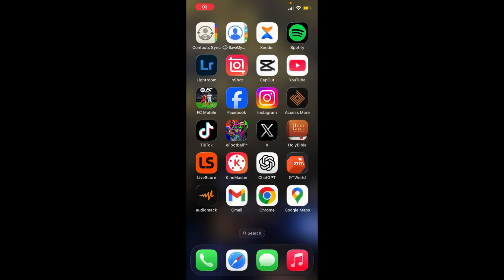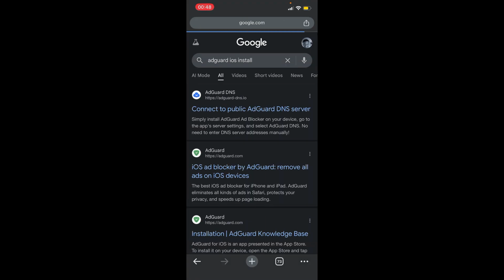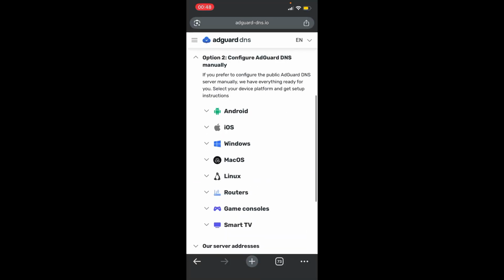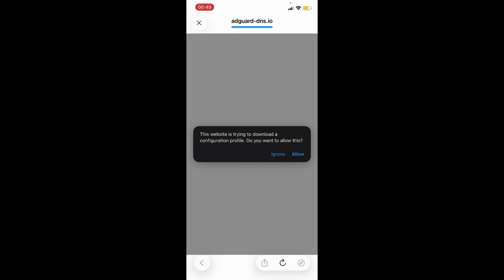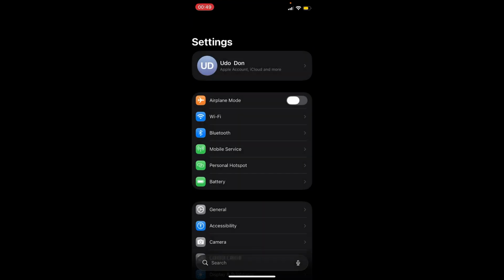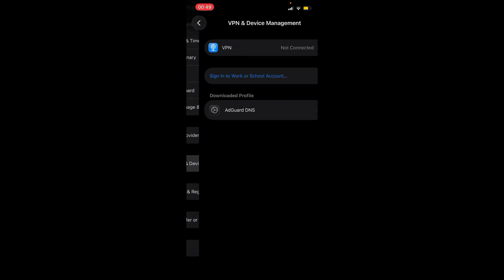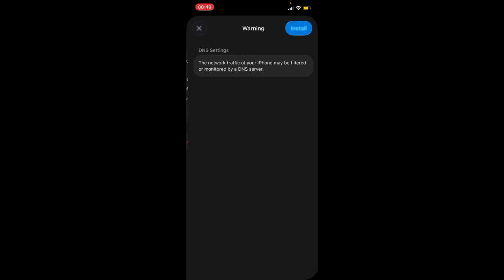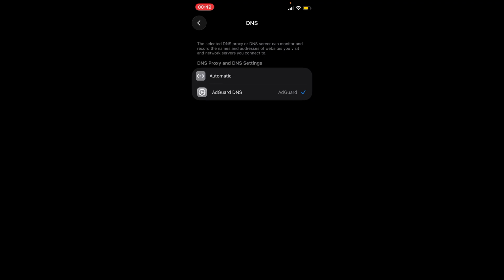How to Block All Ads on iPhone – Easy Guide (2026)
🔥 Welcome back to Don Tech and Games! 📱🔥

In today’s video, I’ll show you how to BLOCK ADS on your iPhone easily! If you’re tired of annoying pop-ups, Safari ads, redirects, spam notifications, or ads appearing while browsing on iOS, this tutorial will help you fix it step by step.

Whether you’re using the latest iPhone or an older iOS device, these settings and tips can help improve your browsing experience and reduce unwanted ads on your phone. 🚀

📌 IN THIS VIDEO
✅ How to block ads on iPhone
✅ Stop Safari pop-up ads
✅ Disable spam notifications
✅ Turn on iPhone privacy settings
✅ Best ad blocker options for iOS
✅ Fix redirect and fake virus popups

💡 WHY ADS APPEAR
Some ads come from websites, browser notifications, or apps installed on your iPhone. In this video, I’ll show you safe and simple ways to reduce them without damaging your device.

If this video helped you:
💬 Comment your iPhone problem or tutorial request